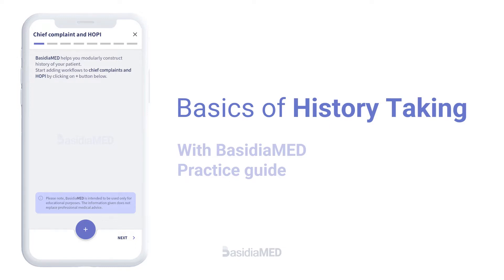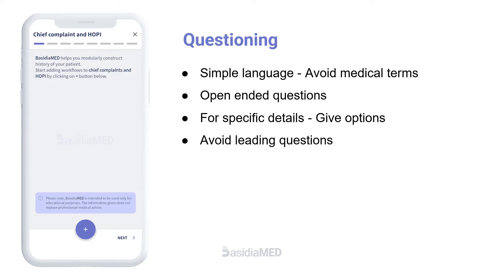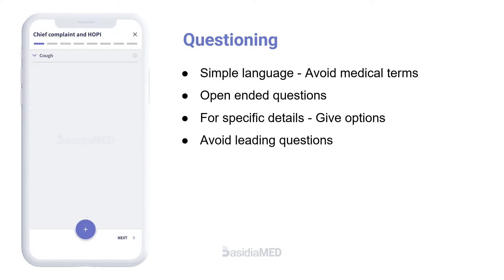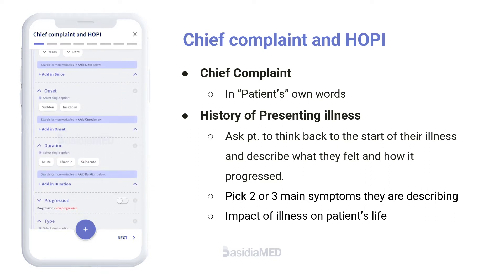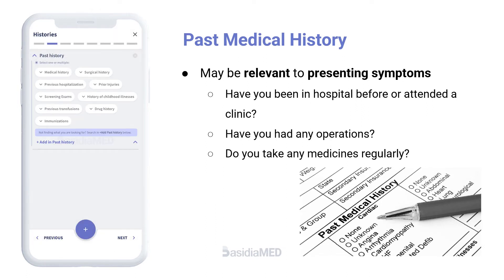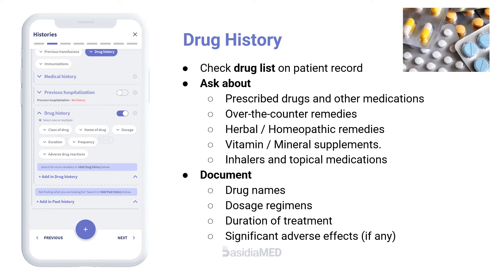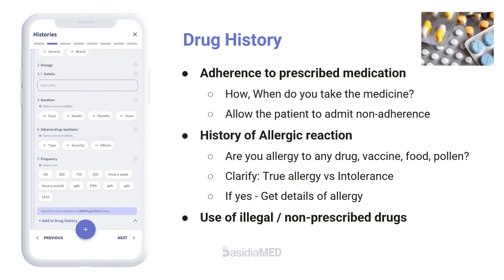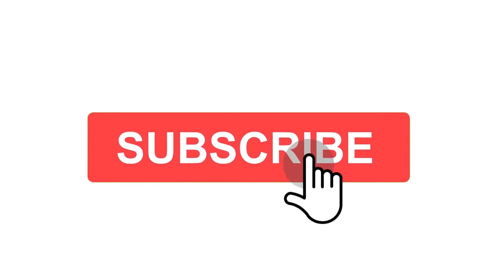Basics of History Taking Part 1 | BasidiaMED Practice